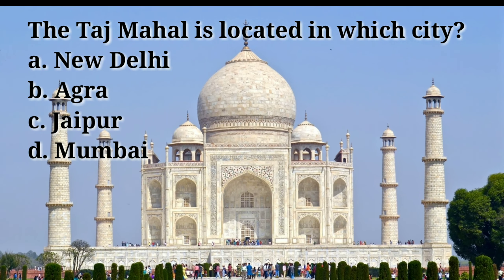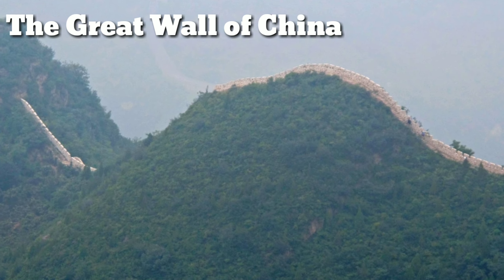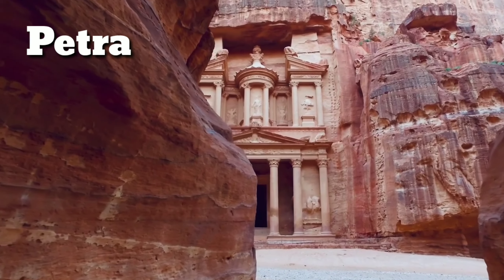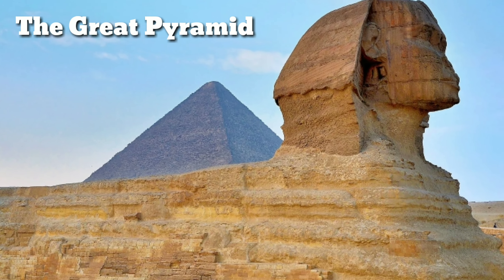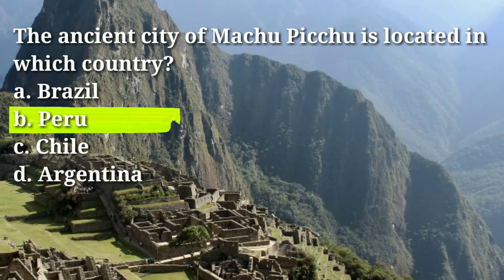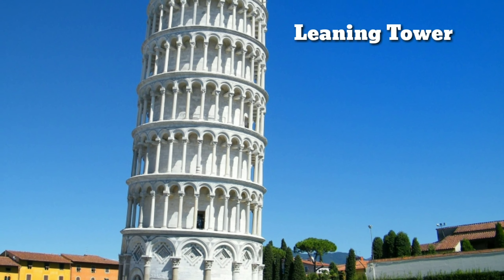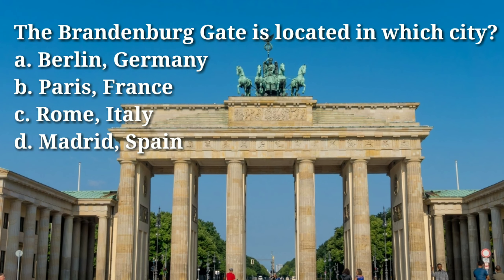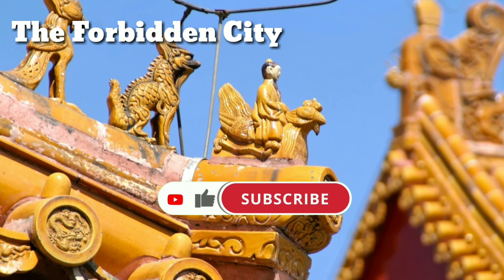Famous Places in the World | MCQ Question to Learn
Learn the Famous Places in the World